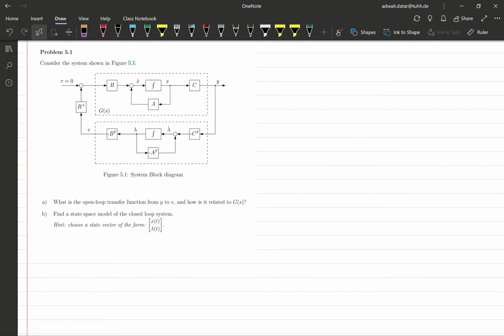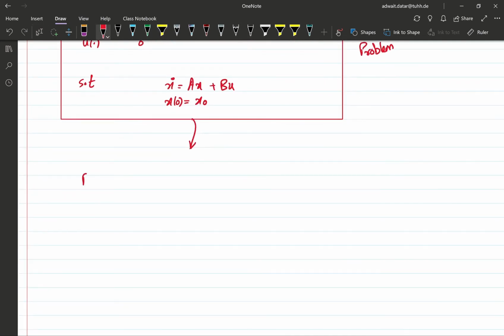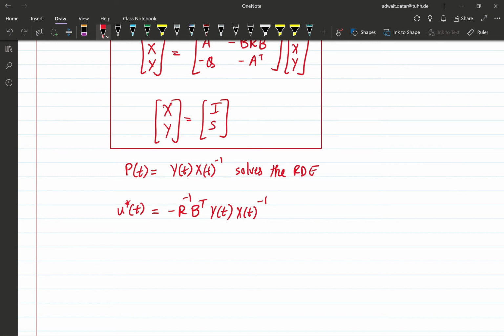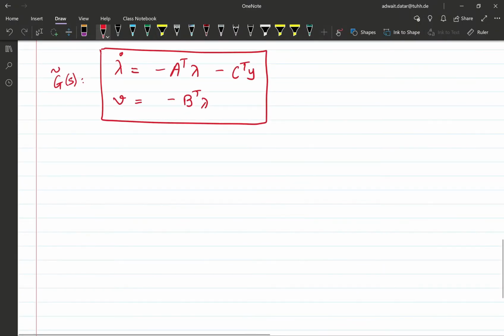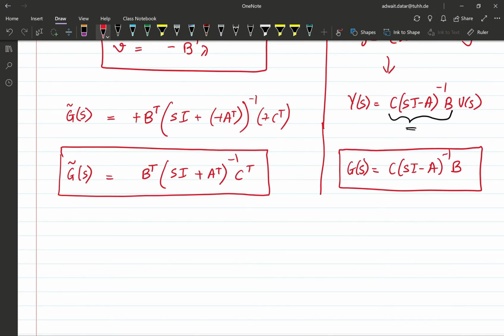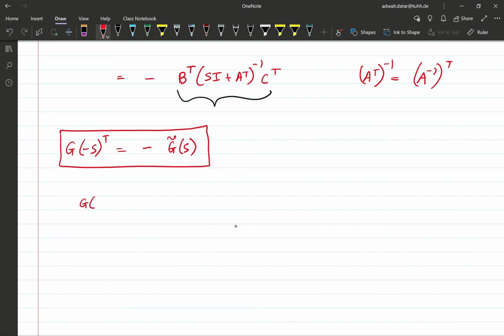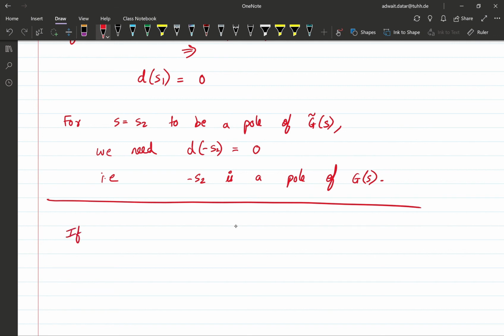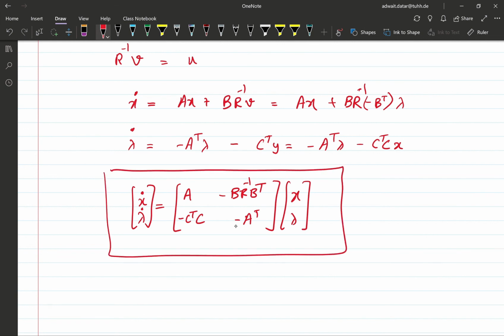Problem 5.1: Interpretation of the Hamiltonian system in the form of G(s) and its Adjoint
Problem 5.1 deals with the interpretation of the Hamiltonian system (which is used to solve the Riccati Differential equations) in the form of G(s) and its Adjoint